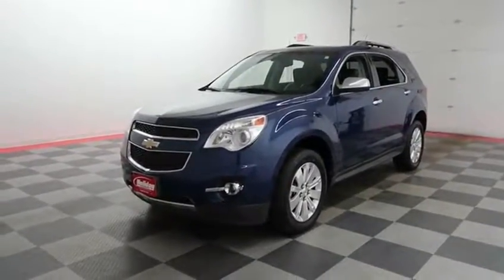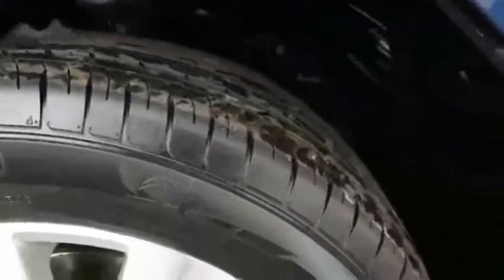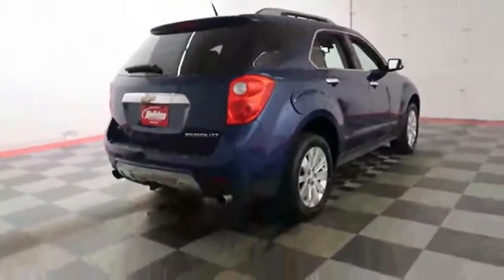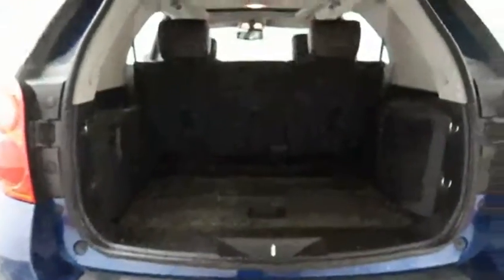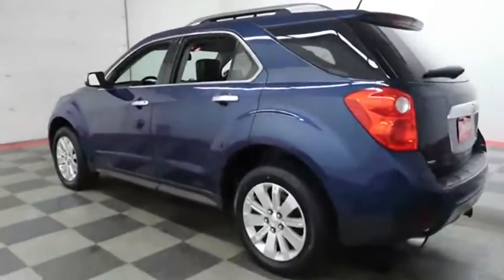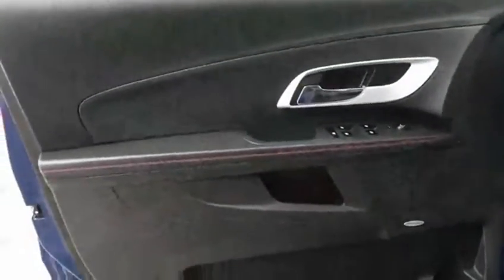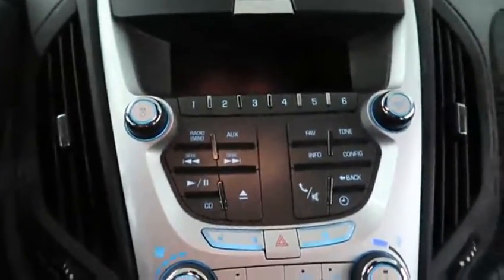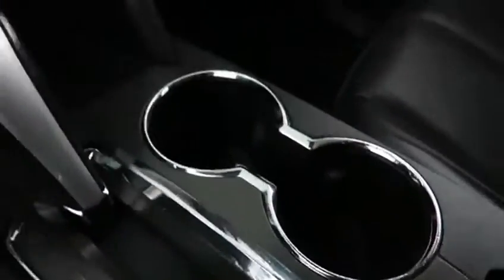2010 Chevrolet Equinox A6949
2010 CHEVROLET EQUINOX Fond du Lac, WI
Stock# A6949

Holiday Automotive
321 N Rolling Meadows Dr. Highway 41 and Highway 23

3.0 V6, Equinox LTZ, SUV, 6-Spd Auto, AWD, Clean Title History, Remote Start, Pioneer Premium Audio, Power Sunroof, Leather-Appointed Heated Front Bucket Seats, Split folding rear bench seat, 18  Machined Aluminum Wheels, Trailering Equipment.